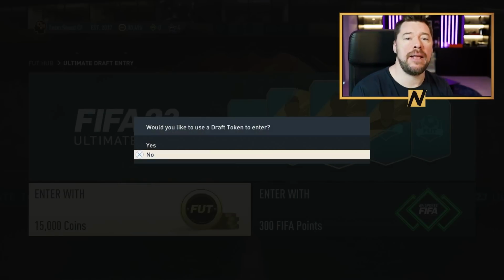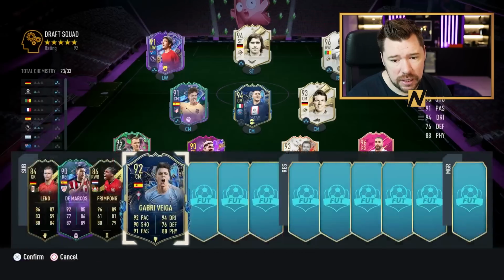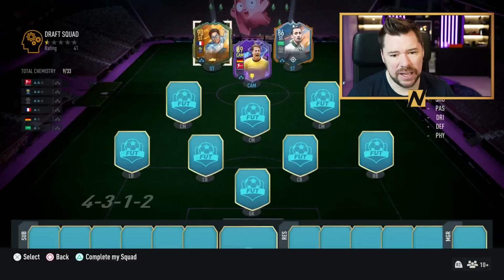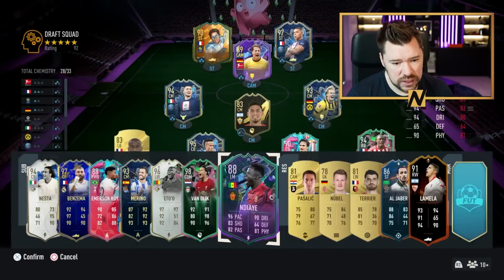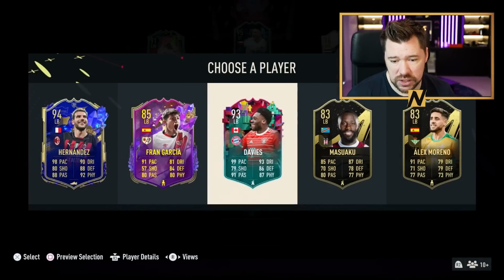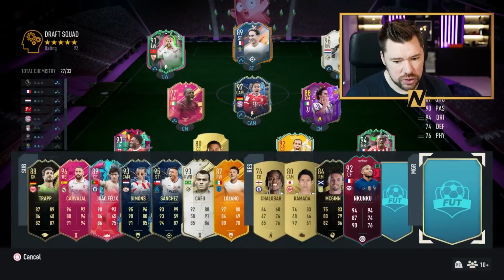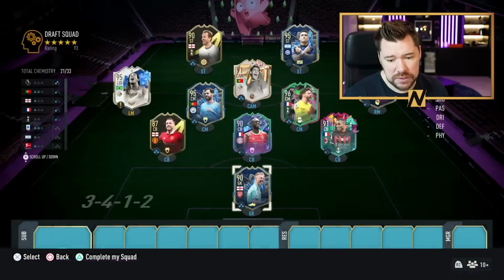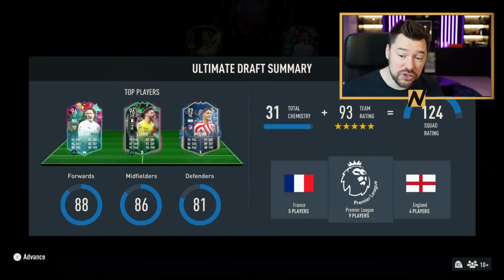FUTTIES TEAM 3 128 FUT DRAFT CHALLENGE!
FUTTIES TEAM 3 128 FUT DRAFT!

fifa21, fifa21ultimate team, fut21, fifa, fut, fut birthday, packs, messi, fifa 22, fut 22, fut 22 ultimate team, ultimate team, NepentheZ, DTG, RTG,

fifa23, fifa, fut23, fifa23leaks, fifa23gameplay, fifa 23 youtube,

Craig Douglas